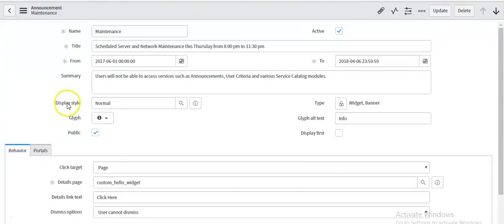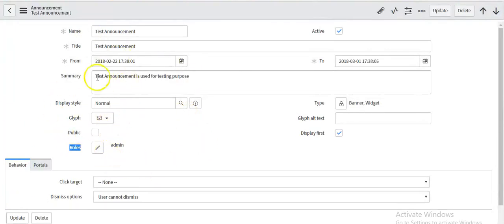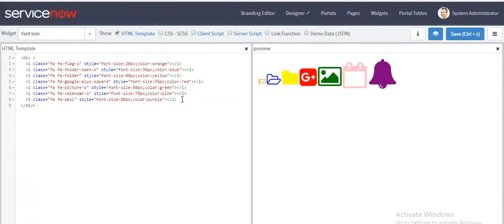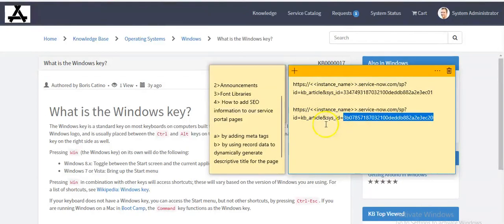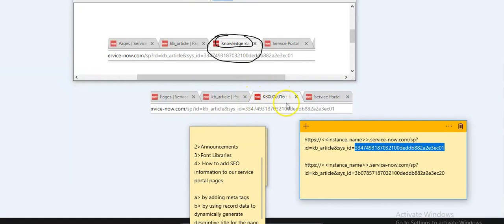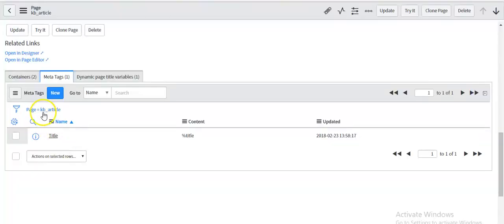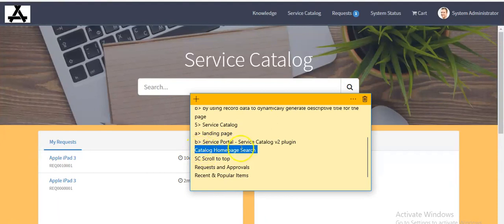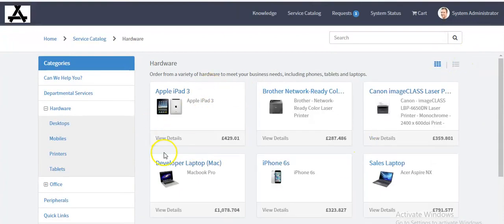Service Portal Tutorials - Part 5 (Kingston Release - Font Library/SEO/Service Catalog Enhancements)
Topics Covered:
Service Portal Existing Functionalities, Announcements, Font Libraries, How to add SEO information to our Service Portal Pages, Service Catalog, Order Guide Widget Enhancement, Wish List in Service Portal, Page Route Map

Service Portal Tutorials - Part 1

Service Portal Tutorials - Part 2

Service Portal Tutorials - Part 3

Service Portal Tutorials - Part 4

Service Portal Tutorials - Part 5

Service Portal Tutorials - Part 6

Service Portal Tutorials - Part 7

Option Schema in Service Portal

Flow Designer Part - 1 (Kingston Release)